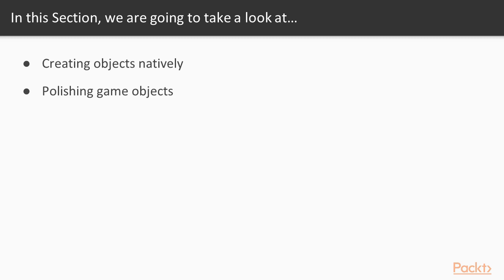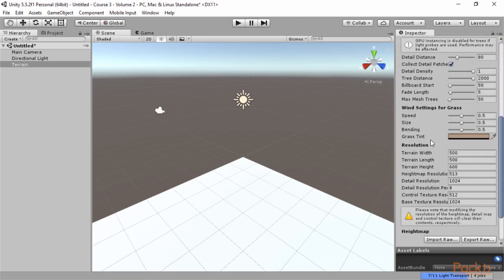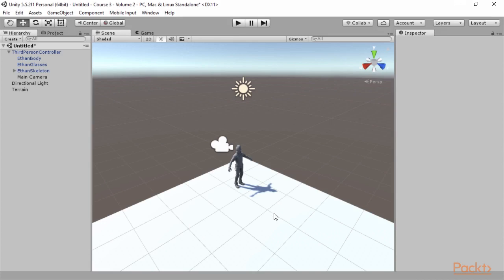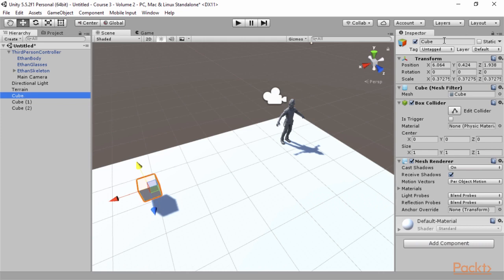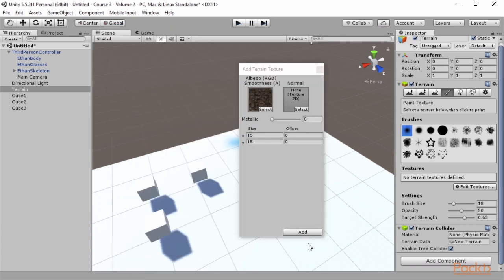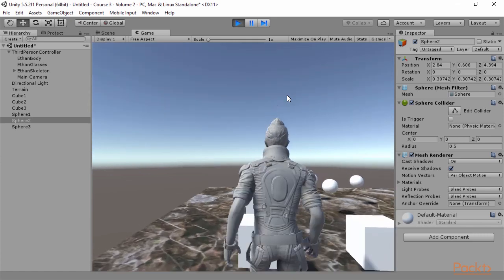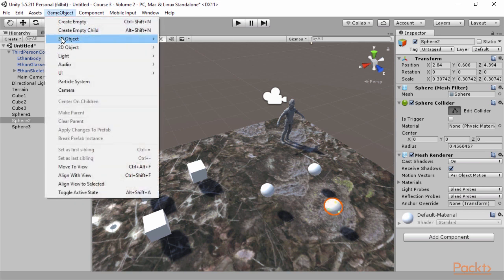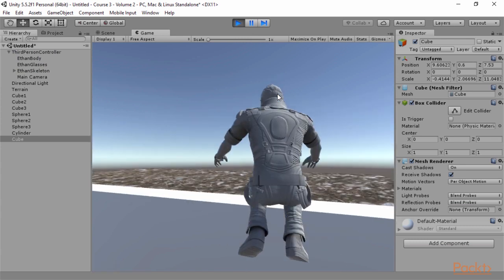Unity 5 Game Development – Gameplay : Creating Objects Natively | packtpub.com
Provide the viewer with an overview of Section 4 and cover creating objects natively.
• Provide an overview of Building Game Objects
• Cover creating objects natively
• Announce the next video